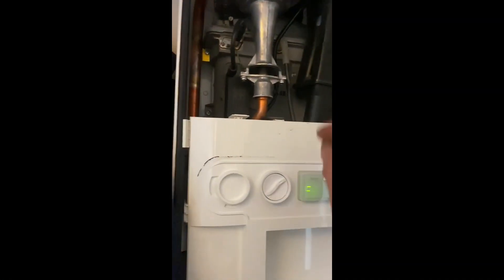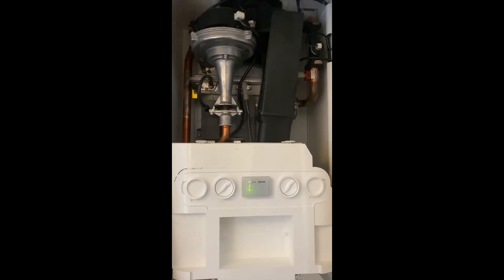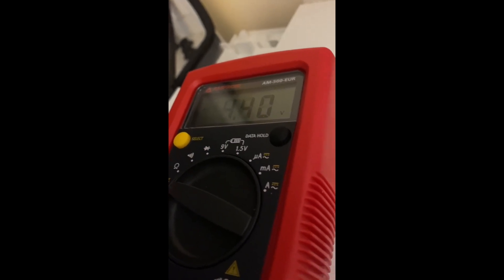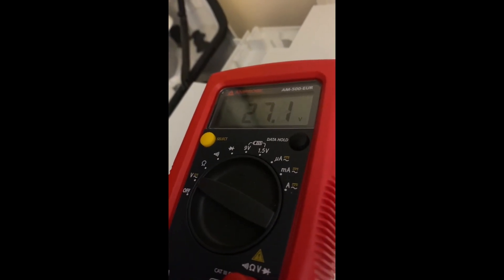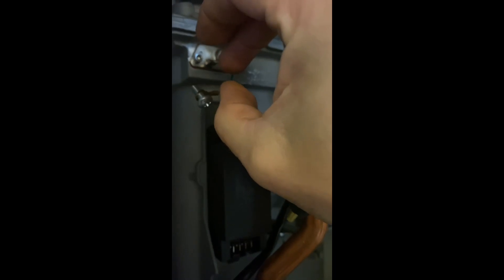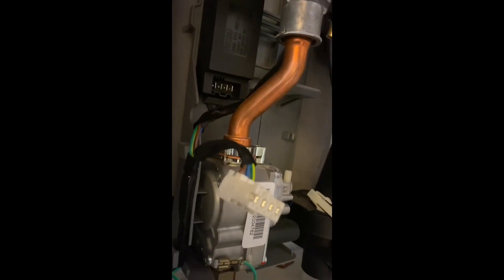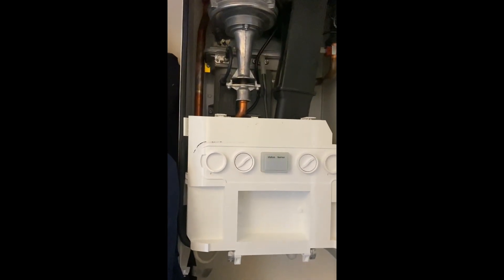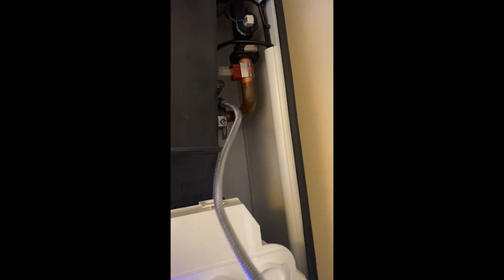Ideal logic L2 error - spark generator proving. No ignition no spark - - no flame - replacement unit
Part one of the video shows ionisation testing/proving...  all Videos for gas safe chaps and ladies only. Ideal spark generator replacement and testing.  You can also use m-ohms for testing on pin 1and 2 to test.  I was getting OL on meter.

Will do more videos when I get chance - but so busy at the minute.  Sorry.